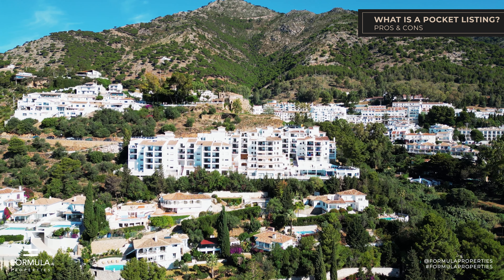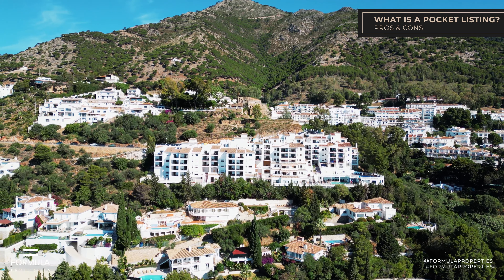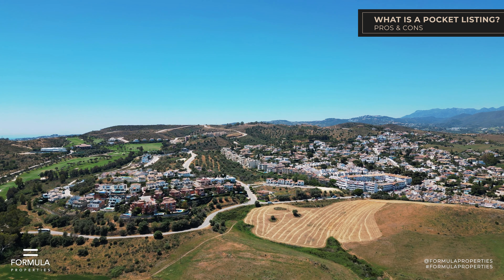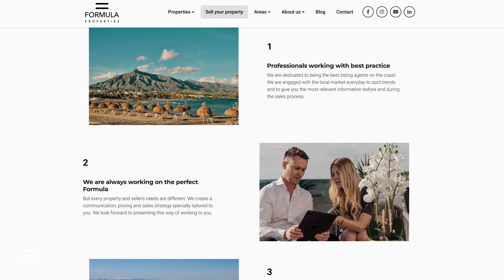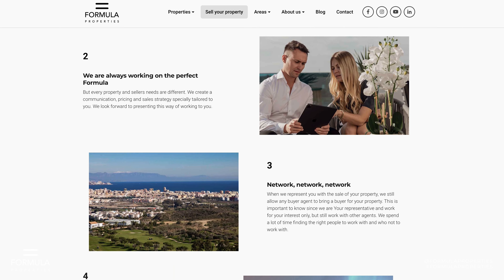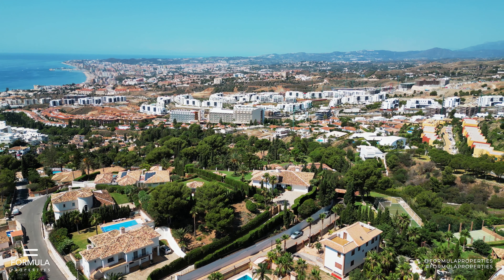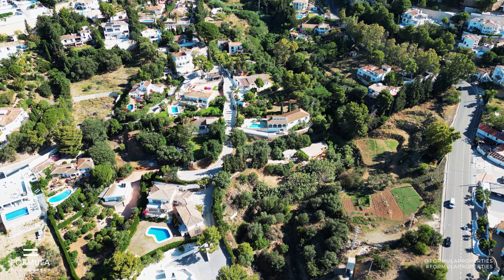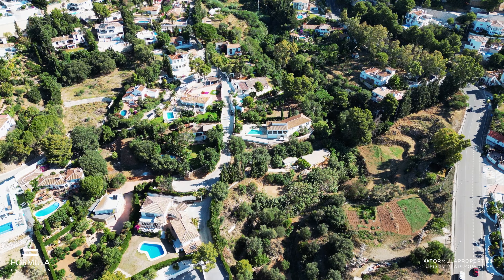Pocket listing - What is it? Pros and Cons on Costa del Sol, Spain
*Navigating the Real Estate Market: A Close Look at Pocket Listings*

Today, we're going to look into an interesting and often under-explored aspect of real estate: Pocket Listings. We are very familiar with pocket listings at Formula Properties, and we want to share our thoughts on it with you.

 *What is a Pocket Listing?*
You might be asking, "What's a pocket listing?" Well, let's unwrap this term and reveal what it means, along with the benefits and downsides it offers.

First off, a pocket listing is a type of property listing that isn't publicly advertised on real estate agents websites or any online platforms. The details about this property are, metaphorically speaking, kept "in the pocket" of the real estate agent or broker.

*Reasons for a Pocket Listings*
Now, why would a seller go for this more private method of sale? It may seem strange in our digital age, where marketing is all about maximum exposure. However, there are several reasons, each catering to different seller needs and circumstances.

*Benefits of Pocket Listings*
Testing the Waters: The first advantage of pocket listings is the ability to "test" the market. This method allows you to list your property at a desired price point, gather feedback, and adjust accordingly before going public. It provides an opportunity to refine your selling strategy based on real-time responses from potential buyers.

*Preserving Discretion:* If you prefer to maintain a low profile, a pocket listing is ideal. This method ensures the transaction remains private, away from the eyes of the public, and can be especially beneficial if you're a celebrity, public figure, or simply someone who values privacy.

*No Rush to Sell:* Unlike publicly listed properties, the 'days on market' clock doesn't start ticking with pocket listings. This lack of pressure can be beneficial if you're not in a hurry to sell and would like to take your time negotiating the best deal.

*Cons of Pocket Listings*
On the flip side, as with everything, pocket listings do have some cons. The main disadvantage is the limited exposure. By not publicly advertising your property, you restrict its visibility to a smaller pool of potential buyers. This, in turn, might limit your chances of receiving higher purchase offers.

*Our Approcach to Pocket Listing*
At Formula Properties, we believe in helping our clients with a deep understanding of all real estate processes to help them make informed decisions. Pocket listings, while not the conventional approach, offer a unique set of advantages that may just be the perfect fit for your needs.

Remember, choosing the right strategy can significantly impact your selling experience and the eventual transaction success. Don't hesitate to reach out to our expert team at Formula Properties for personalized advice to your needs.